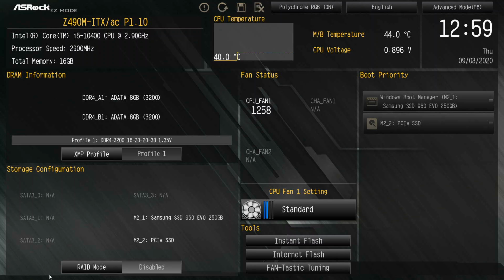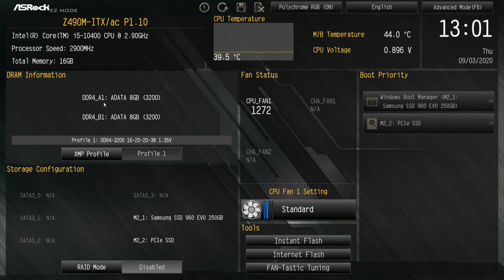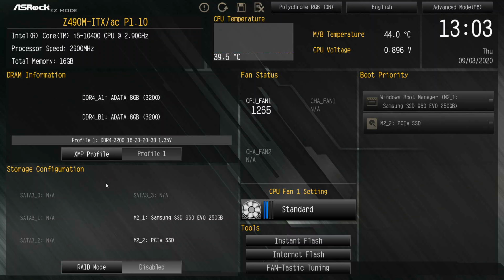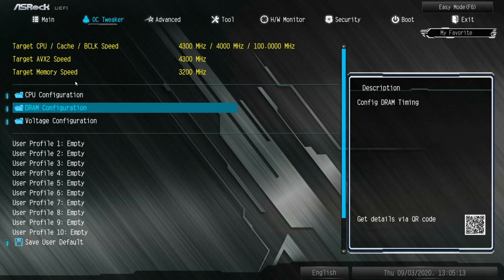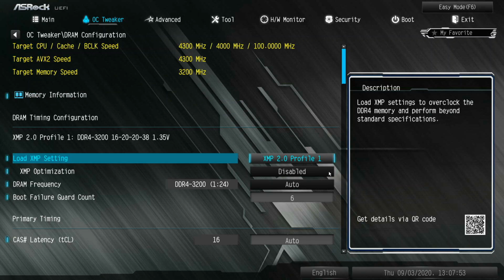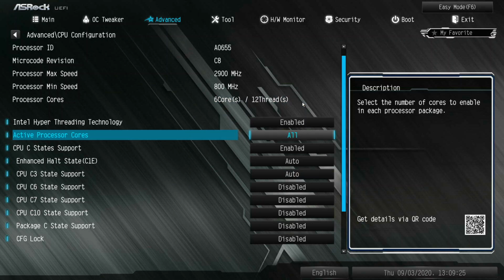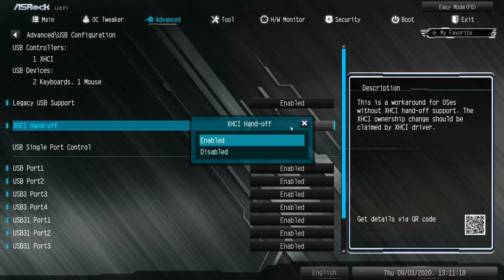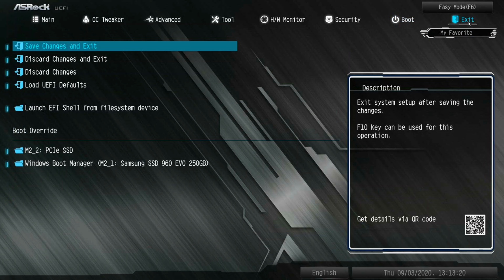Quick Bios Overview AsRock Z490M ITX AC Z490 motherboard for 10th gen intel CPU